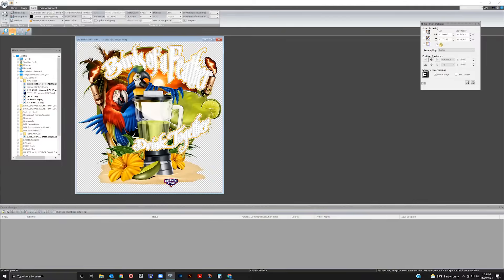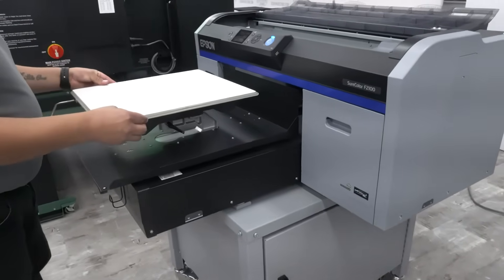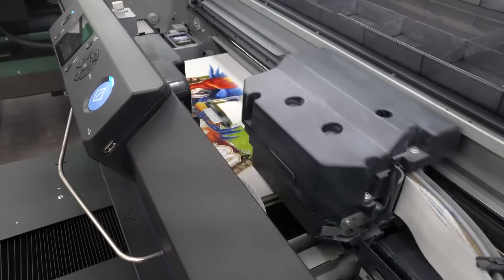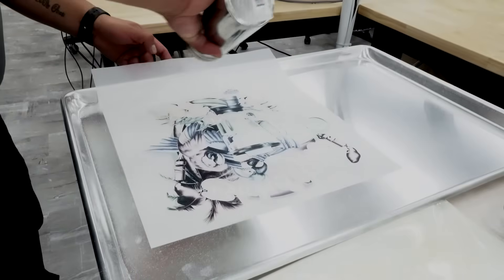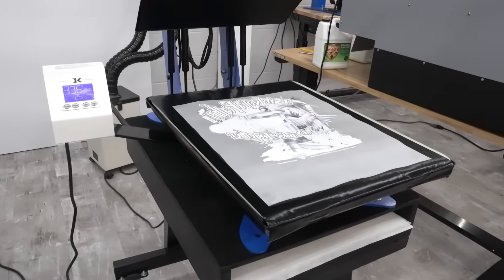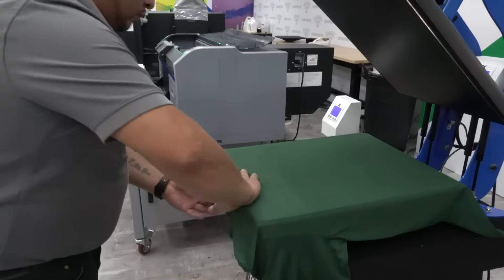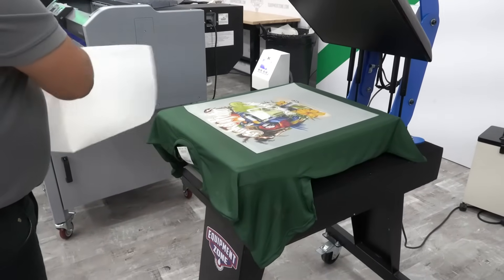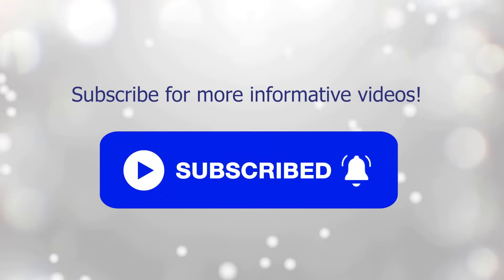Making Direct-to-Film (DTF) Transfers with the Epson F2100 DTG Printer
Learn the basic steps to create a Direct-to-Film (DTF) transfer using the Epson F2100 DTG printer, EZ RIP Pro software and a Geo Knight heat press with a bottom heater. DTF printing opens up a new world of products you can now decorate, including dark polyester substrates, caps, hats, uniforms, sports jerseys, tote bags, backpacks, dri-fit sports garments, umbrellas and more!

The Epson F2100 DTG/DTF printer has been replaced with the Epson F2270 DTG/DTF

To learn more about the Epson F2270 DTG/DTF printer, get technical specs and see pricing - please visit this product specific page: